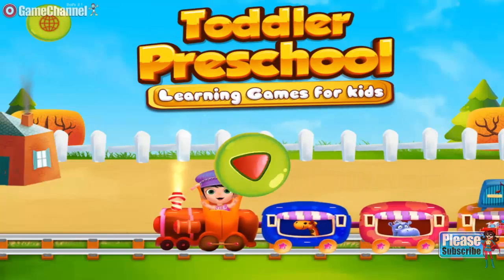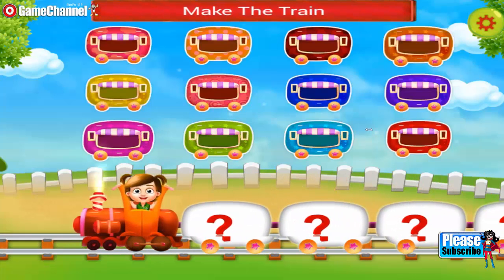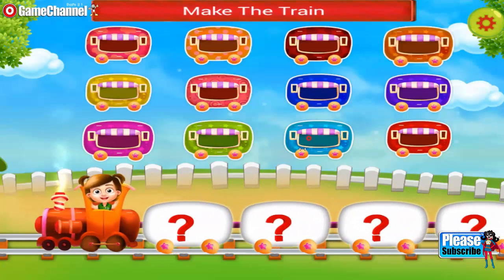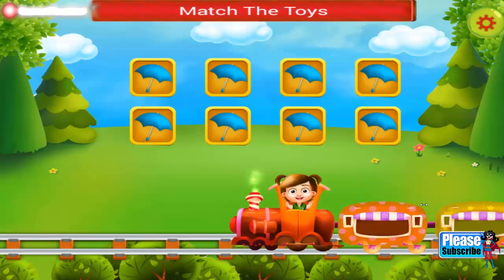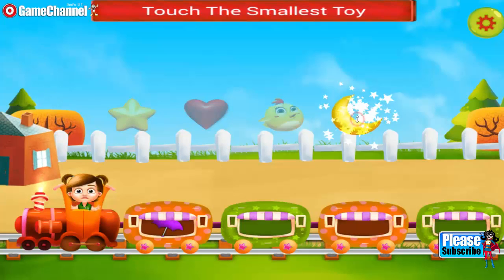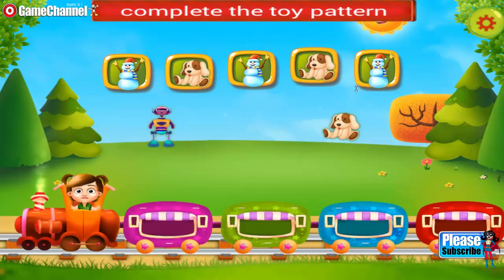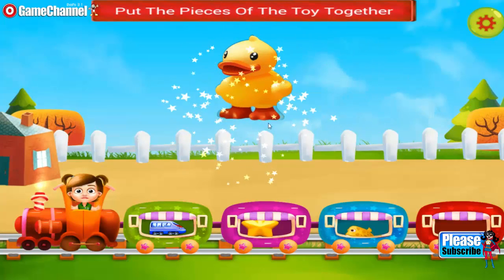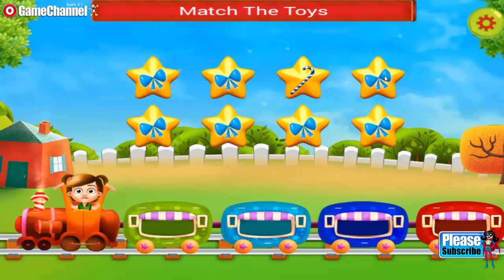Preschool Toddler Learning, Toddler Preschool Learning Games for Baby / Kids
Preschool Toddler Learning, Toddler Preschool Learning Games for Kids - Baby Android, educational games, kindergarten

Toddler Preschool Learning Games for Kids by Gameiva is a free amazing easy learning games full set of educational games
for kids and kindergarten to teach them sorting, counting, matching patterns and much more.

Features:

All-in-one educational app for your toddler
Different unique logic learning games
Memory: Flip and match cards
Shape puzzles
Match the complete
Simple & intuitive child-friendly interface